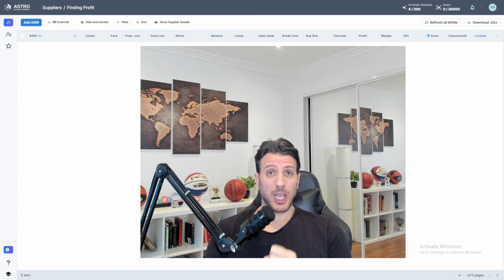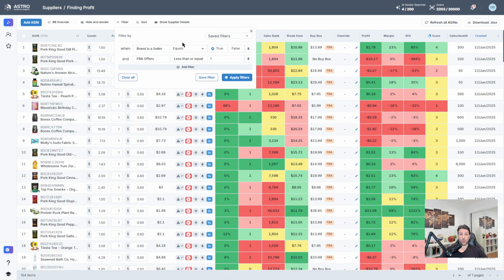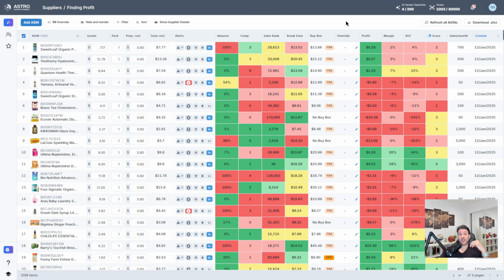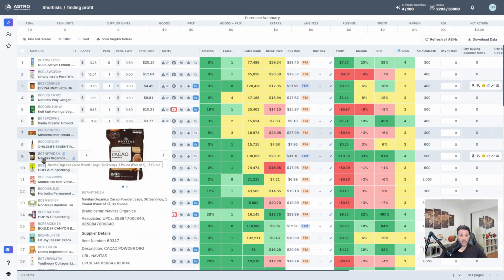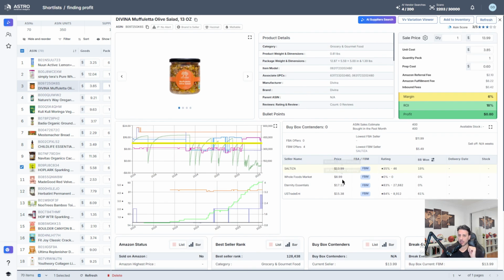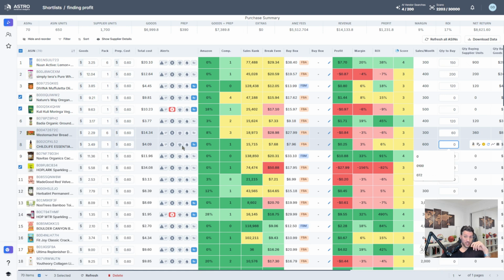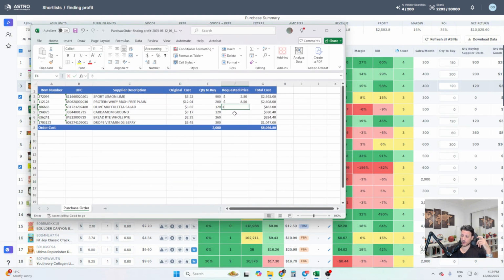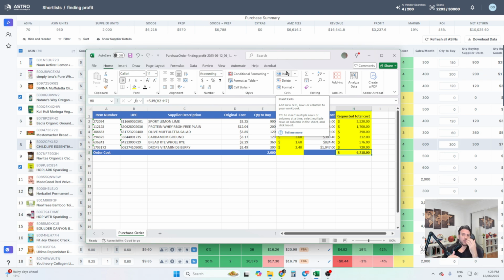Still can't find profitable products to sell on Amazon? Try this!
Struggling to find profitable Amazon products you can actually negotiate better deals on?
In this video, I’ll walk you through how I use Astro Advanced Analytics to spot high-potential products that aren’t just profitable, but also negotiable with suppliers.

This is the exact strategy I use to:
✅ Find winning wholesale products
✅ Identify pricing gaps I can negotiate on
✅ Filter out bad buys before wasting time
✅ Save weeks of research on massive price lists

Whether you’re doing Amazon FBA wholesale or online arbitrage, this tool will change the way you source.

💡 Stop relying on assumptions — start making smarter buying decisions.

👇 Watch till the end to see how I use Astro to:

Analyze demand and competition

Find contactable suppliers

Negotiate better deals with data to back you